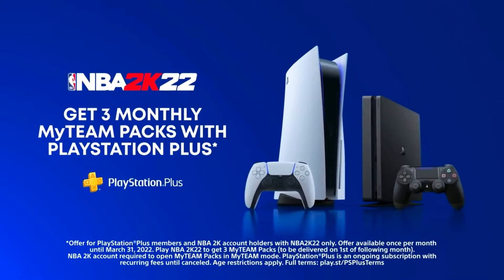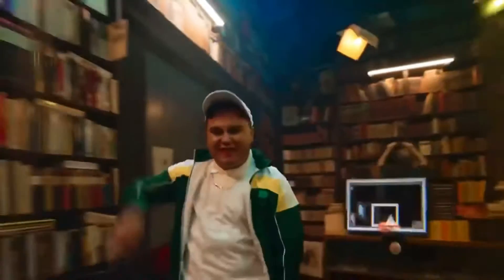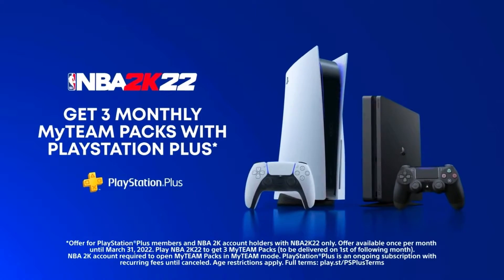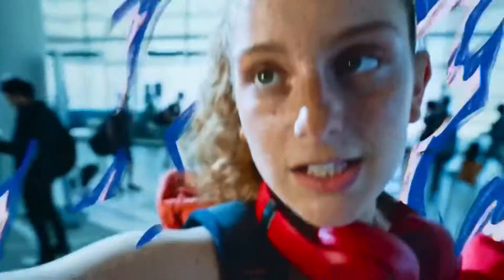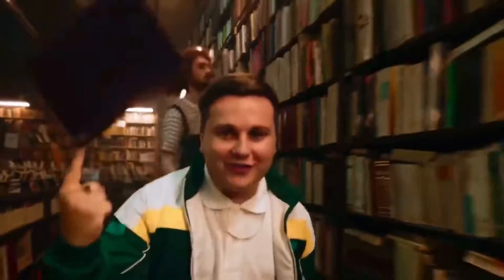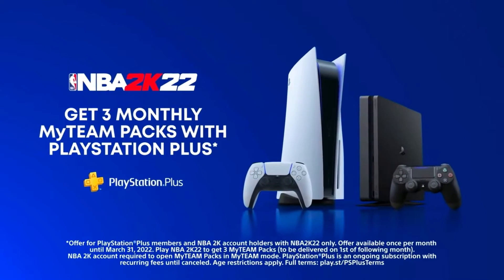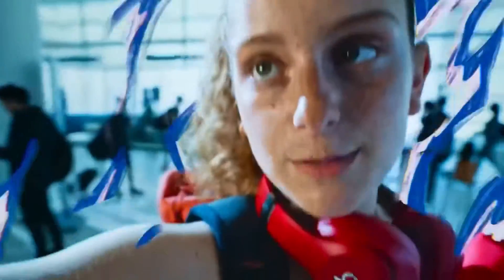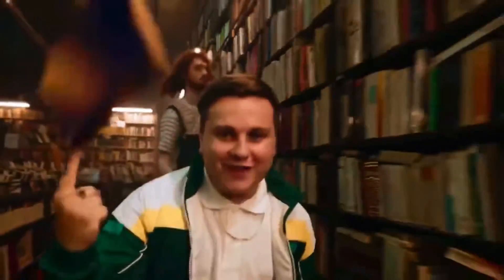WHICH ONE WILL BE BETTER FOR NBA 2K22? CURRENT GEN OR NEXT GEN?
Follow on Twitter: @WavySuprxme

Add me on PS4 if you want to run with me
PSN: Dont-Sell-Me-Bro

Let’s get this 1K Grind Until the End of The Year, The Grind Don’t Stop